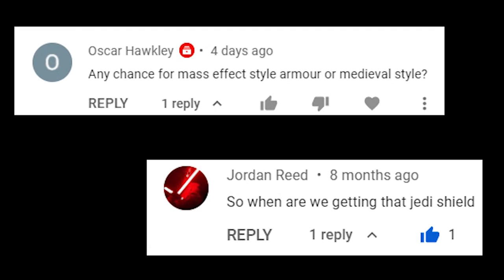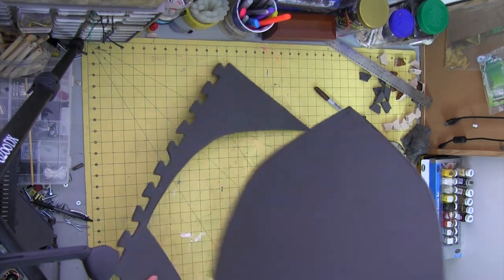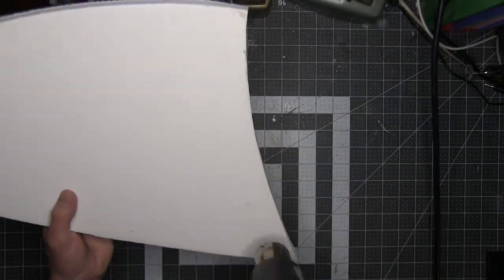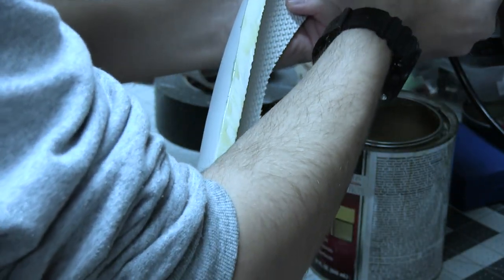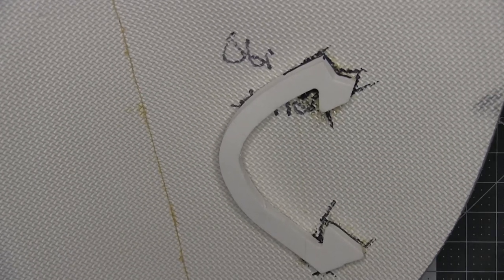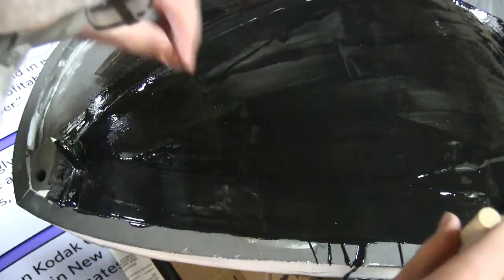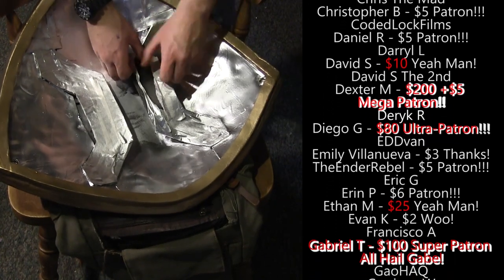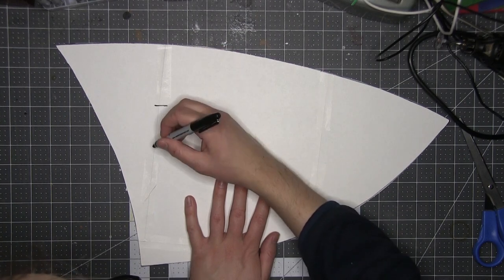How To Make A Shield (DIY)